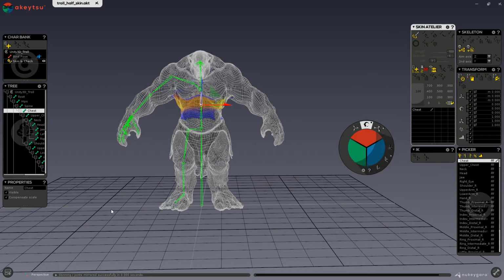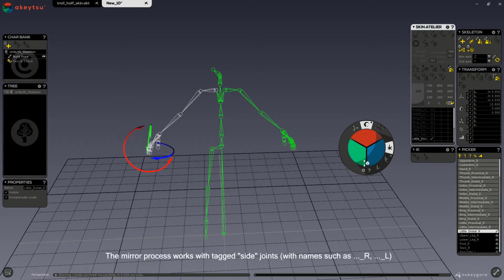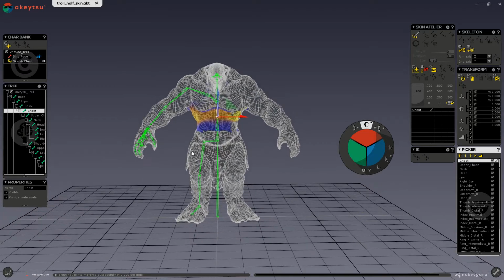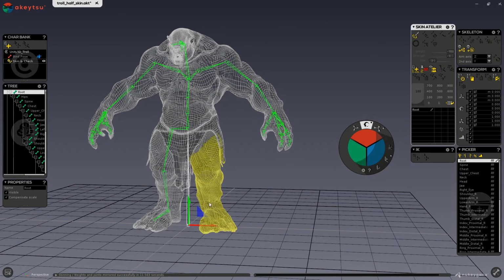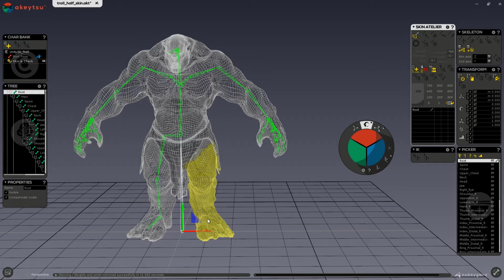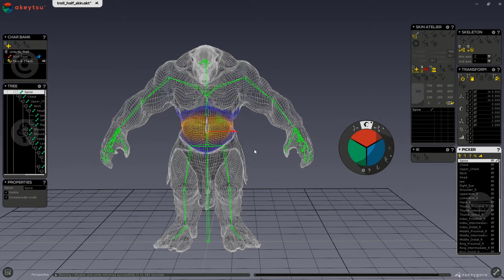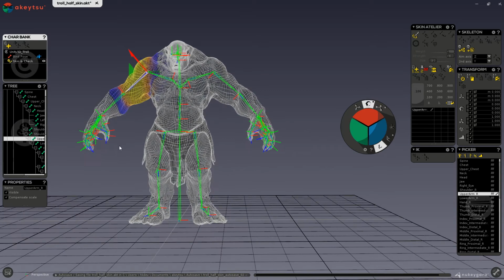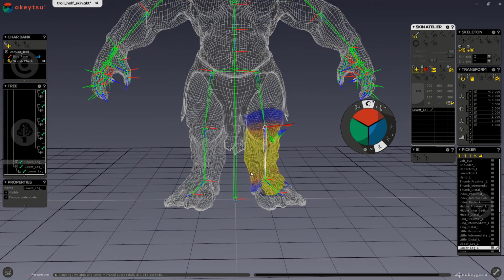Learn akeytsu #7 Mirror Skin & Joints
Akeytsu 1.0 tutorial video set.
In this video, let's discover how to mirror your skinning (as well as your skeleton).

Created by and for animators, Akeytsu brings the fun back to animation.